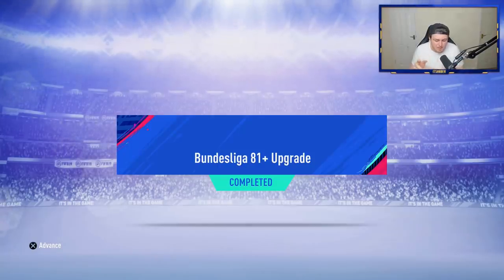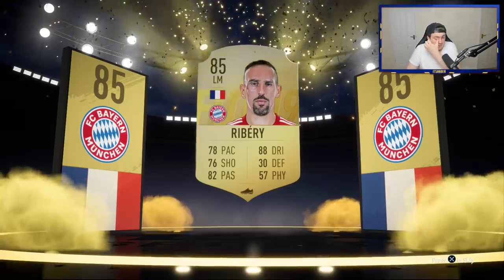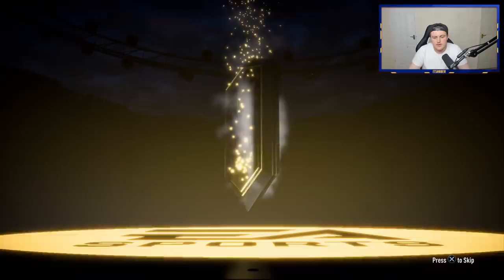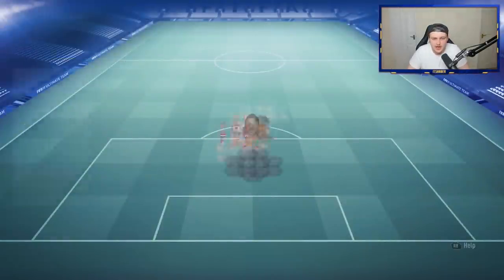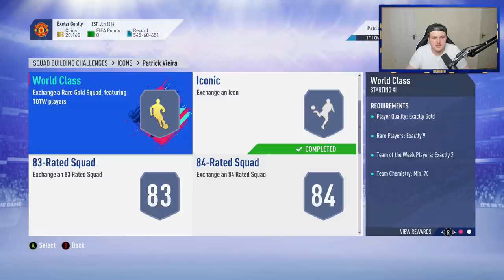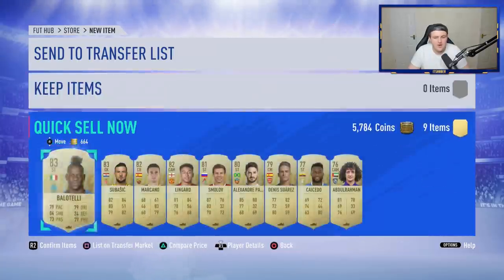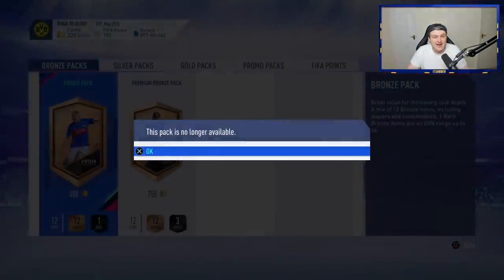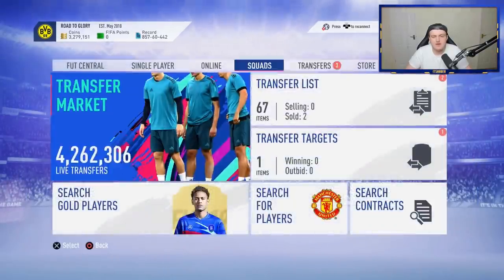3X TOTS IN PACKS! OPENING 10X 81+ BUNDESLIGA UPGRADE SBCS! FIFA19 ULTIMATE TEAM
Fifa 19, Ultimate team, Bundesliga TOTS SBC, Bundesliga, Upgrade, SBC, TOTS, Team Of The Season, in a pack, Upgrade packs, Base Icon Upgrade, Base Icon SBC, FUTSwap, May